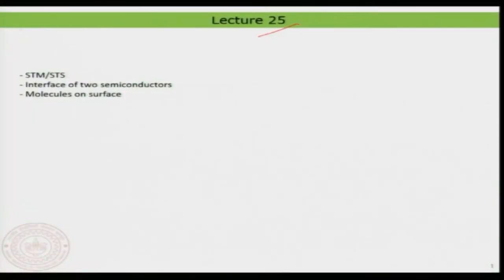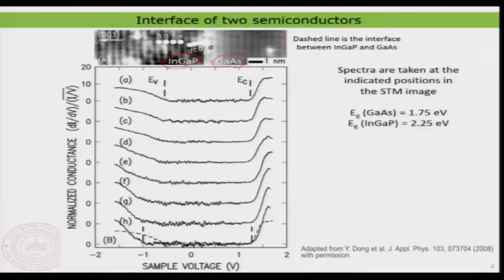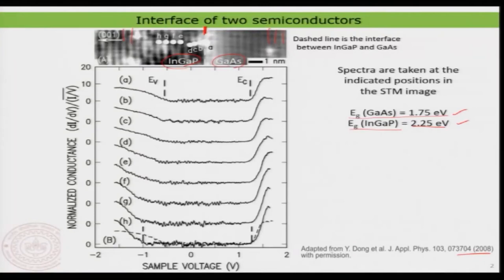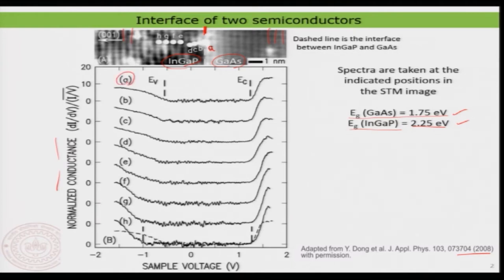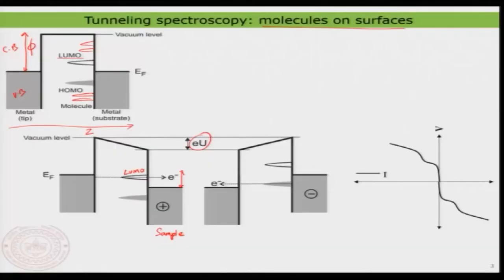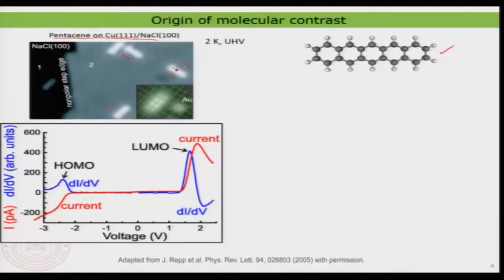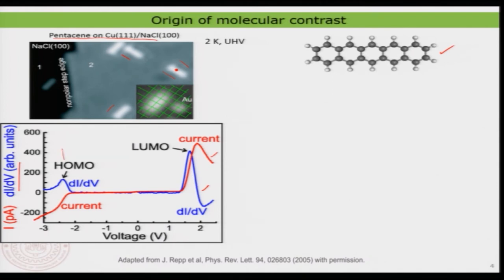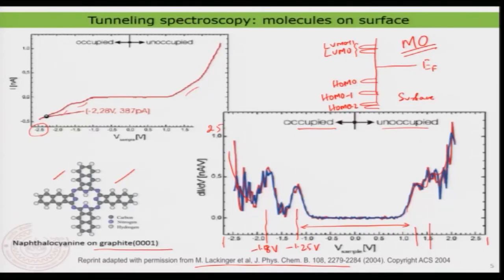Scanning Tunneling Spectroscopy: Applications II